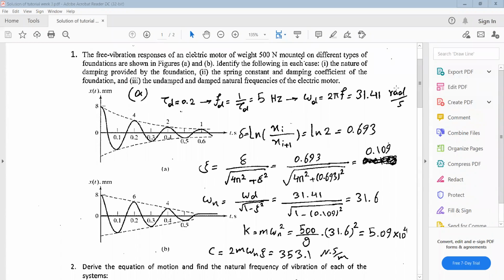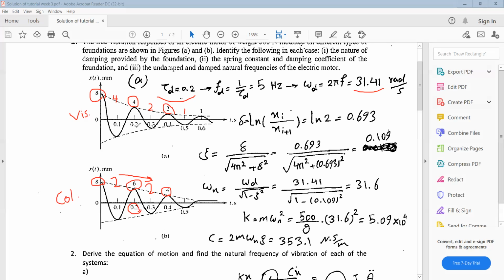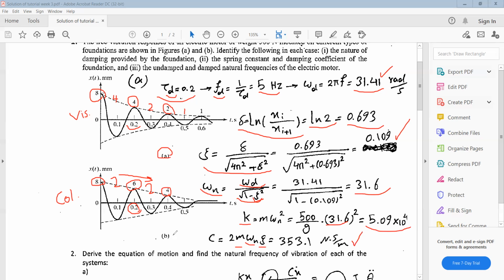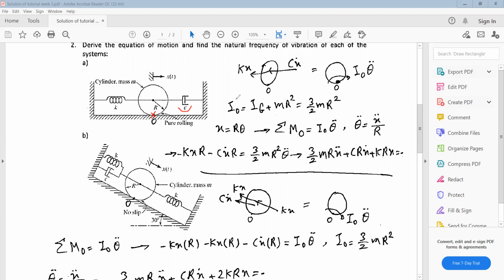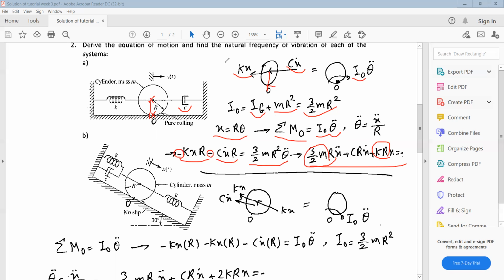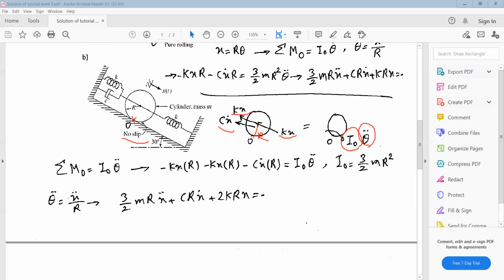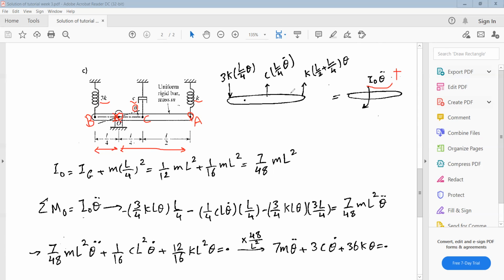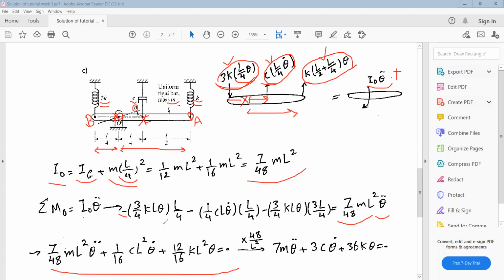MM366-Week 4 Tutorial